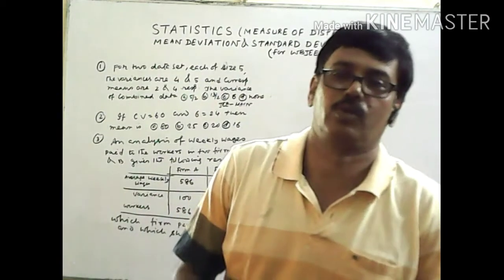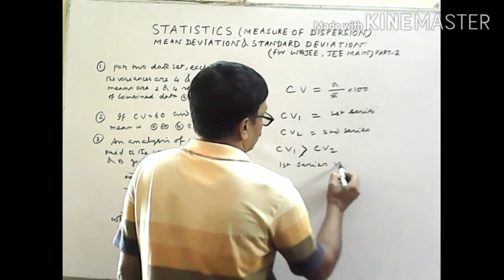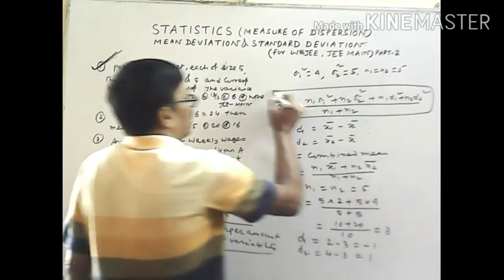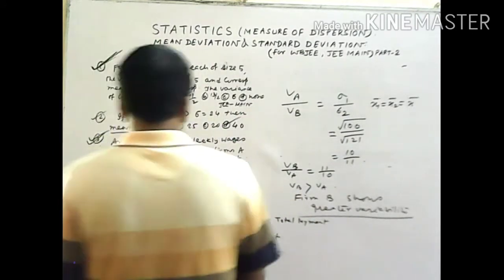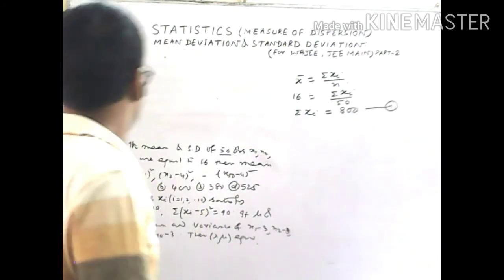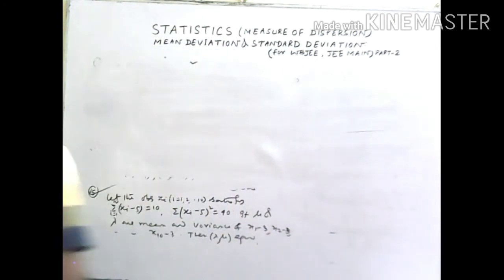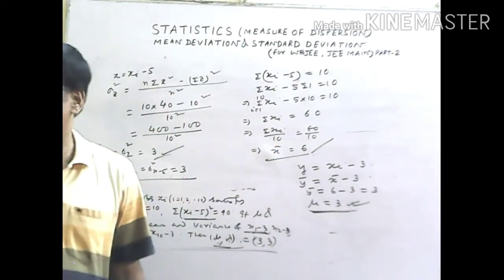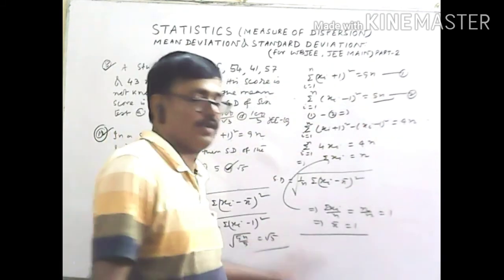STATISTICS |MEAN DEVIATION AND STANDARD DEVIATION FOR JEE MAIN|WBJEE.CHECK DESCRIPTION BELOW